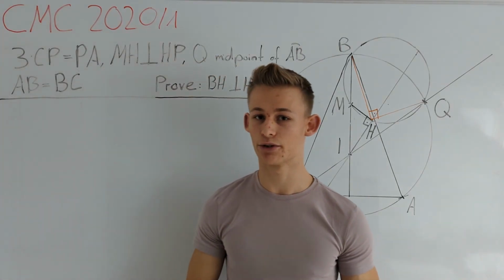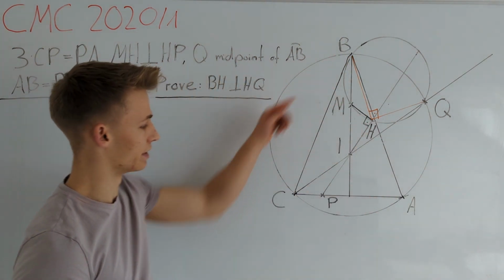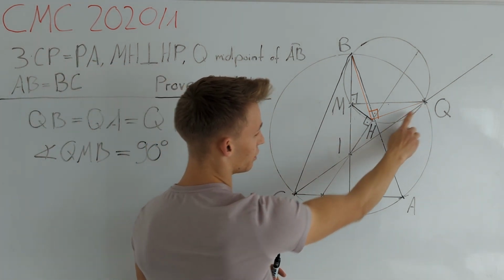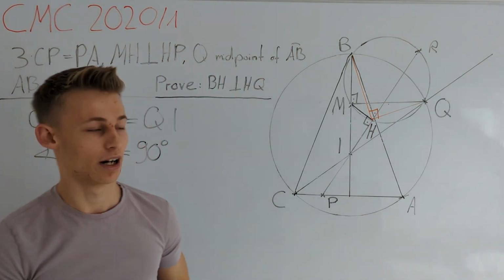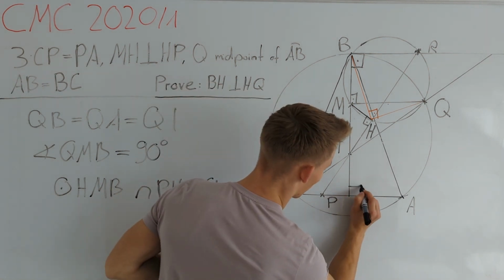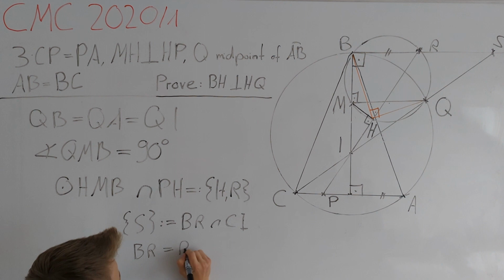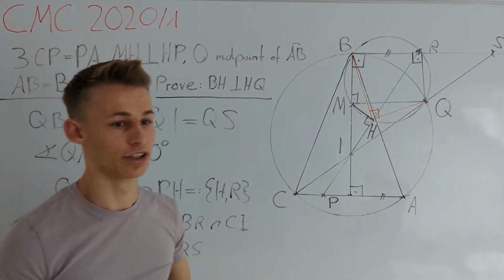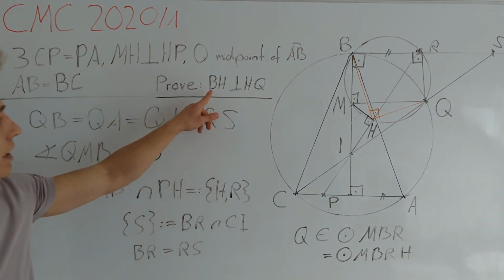A surprising statement in an isosceles triangle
In this video, we present a solution to Mathematics League 2020/1.

00:00 Intro
00:11 Problem Statement
01:23 Solution

Wiki links to used statements:
- 1:34, 6:03

branch: geometry
difficulty: 8